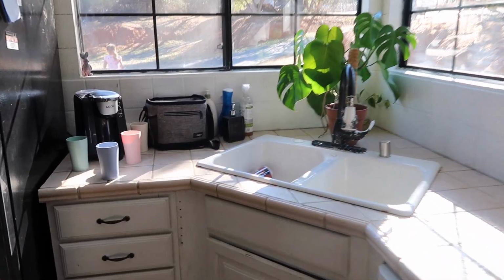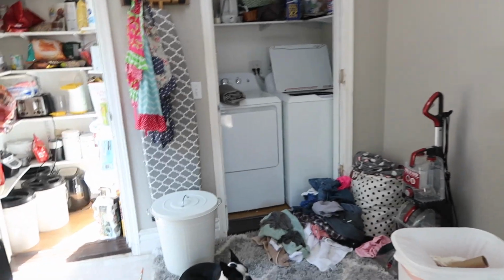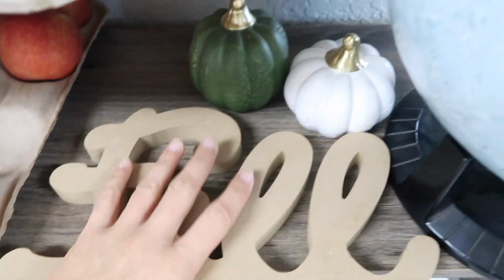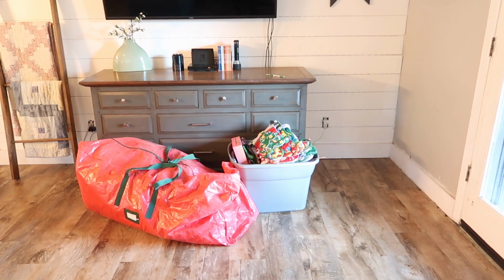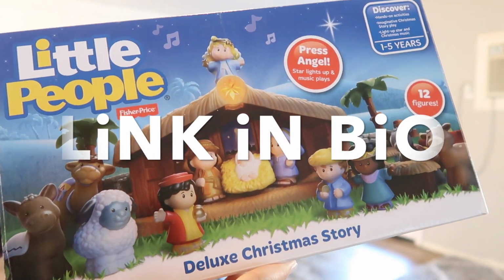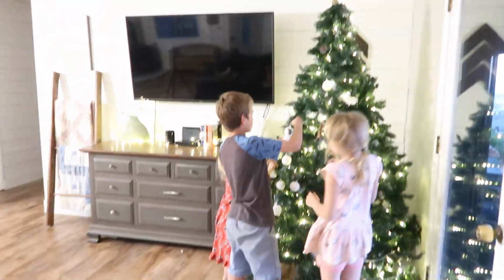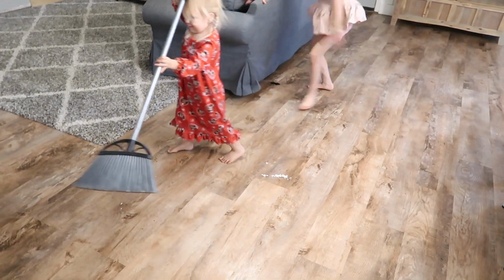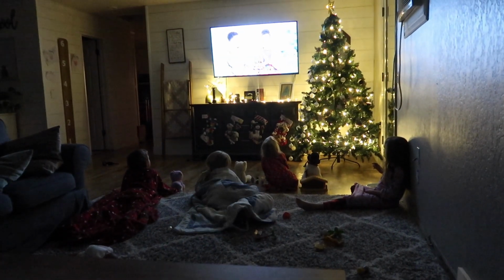CHRISTMAS CLEAN & DECORATE WITH ME 2021 || AT HOME WITH JILL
*NEW* CHRISTMAS CLEAN & DECORATE WITH ME 2021 || MINIMALIST CHRISTMAS DECOR || AT HOME WITH JILL

HEY GUYS! IN THIS VIDEO I AM CLEANING AND THEN DECORATING MY HOUSE FOR CHRISTMAS 2021 COME ALONG WITH ME IN THIS SUPER FUN, SUPER CUTE VIDEO!

NATIVITY SET
SHATTER PROOF WHITE ORNAMENTS
STAR GARLAND
THE LIGHTS WE HAVE FOR OUR TREE
THE LIGHTLY FLOCKED TREE WITH PINECONES WE HAVE

AMAZON FAVORITES STOREFRONT

MY NEW VACUUM! THAT I LOVE! WORTH EVERY PENNY!

I HAVE A HOMESCHOOL CHANNEL!

OTHER LINKS I GET ASKED ABOUT A LOT

SPIN MOP
MY DINING CHAIRS
SHOE BENCH
POTS AND PANS